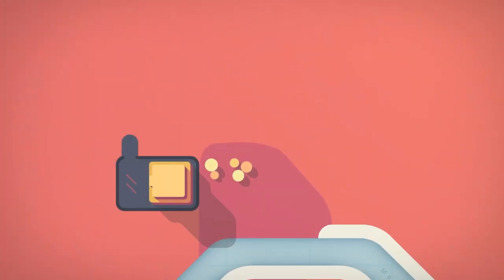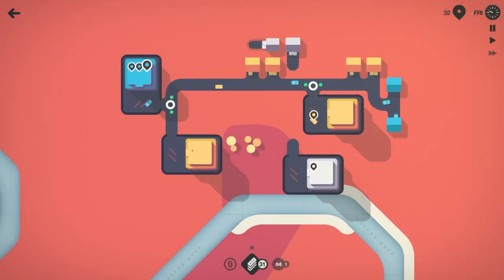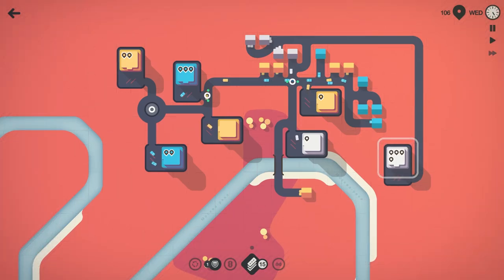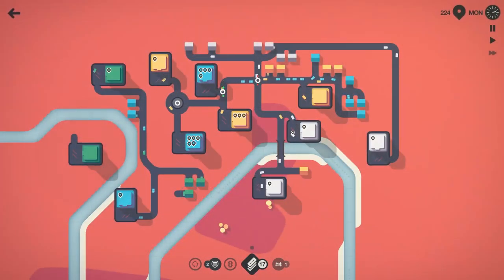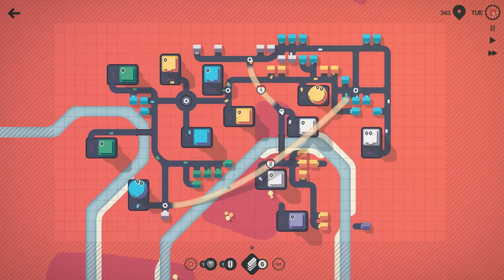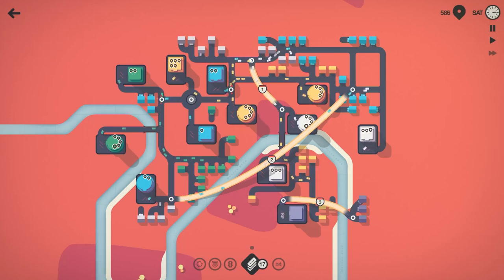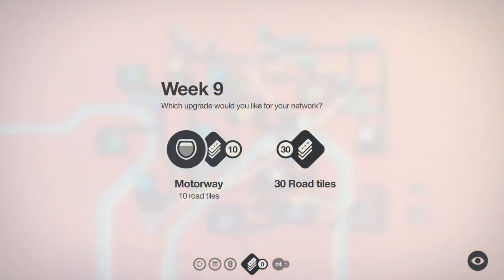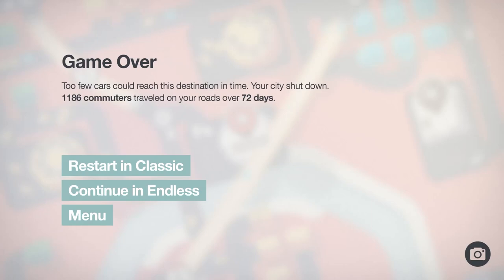BACK IN MOSCOW, BABY! (Mini Motorways Gameplay- Moscow- Episode 5)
The glorious Tooth & Scrubs Road Company is expanding to Moscow!